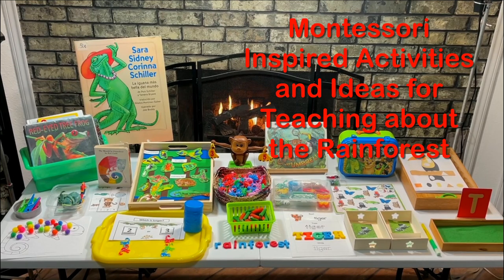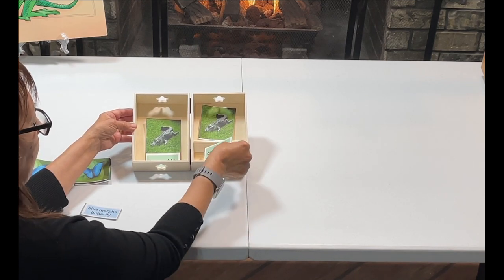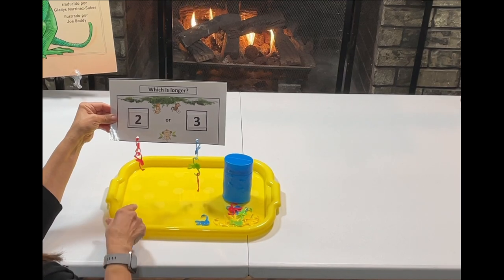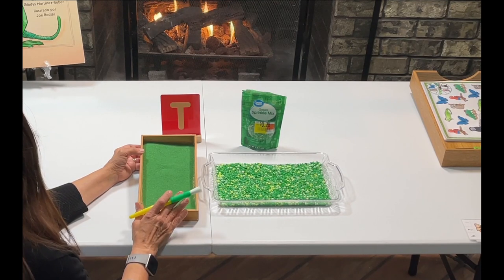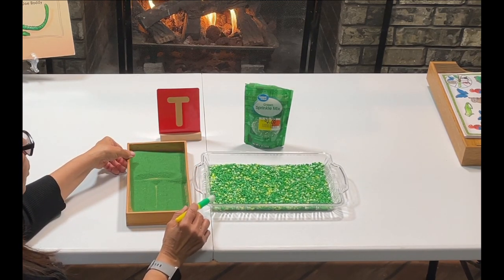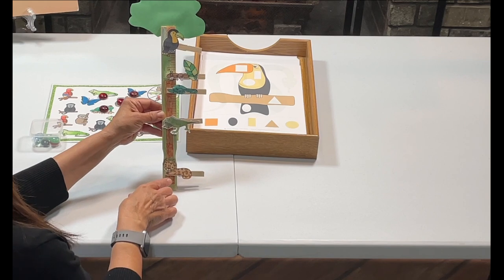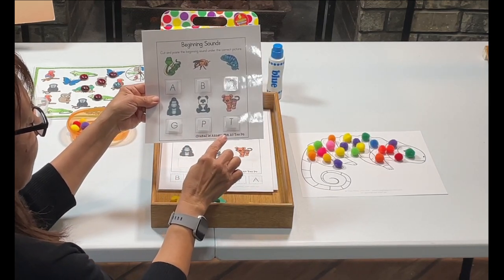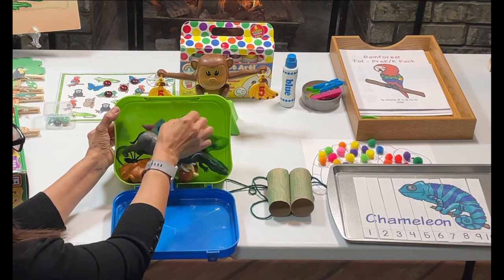Montessori Inspired Activities and Ideas for Teaching about the Rainforest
This is a video of activities and ideas for teaching preschoolers about the rainforest. Your child will be inspired to learn as he or she is having fun.